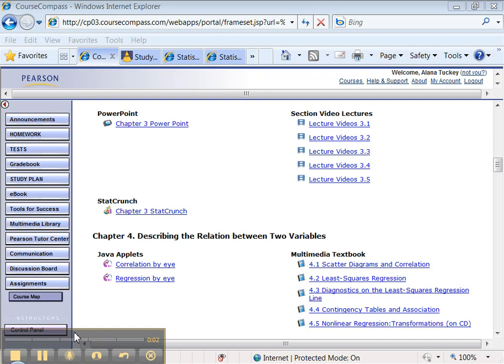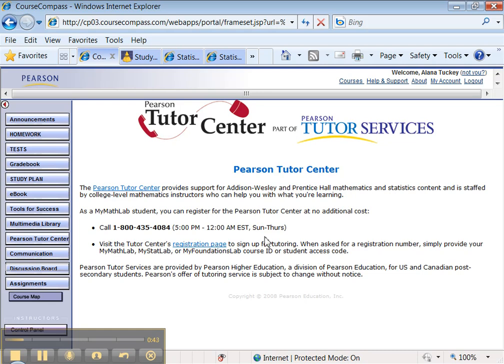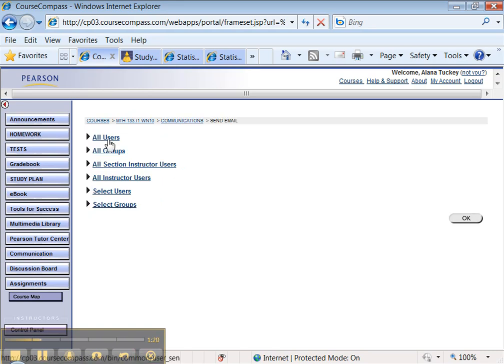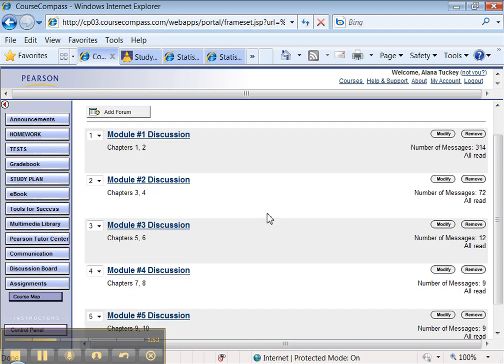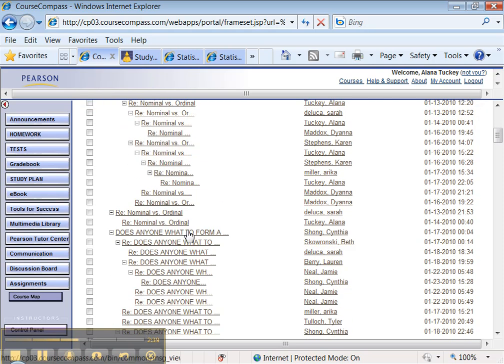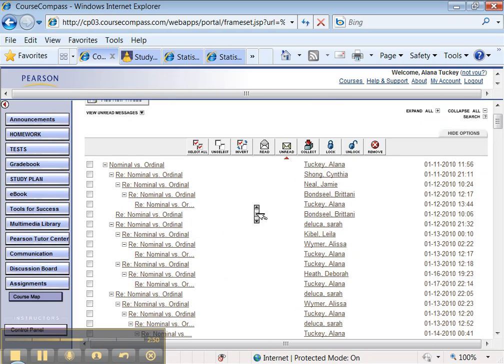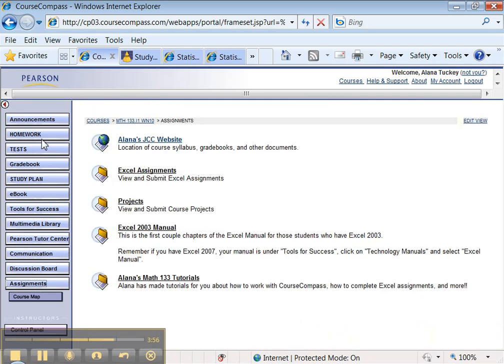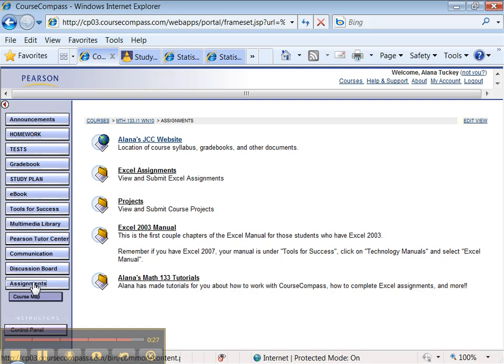CourseCompass Overview - Part 4 of 6 - Math 133 Online Students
Covers:  Pearson Tutor Center, Communications, Discussion Board, Begins Assignments.